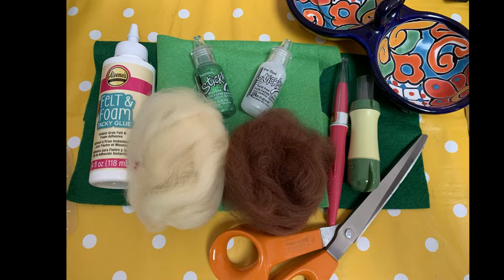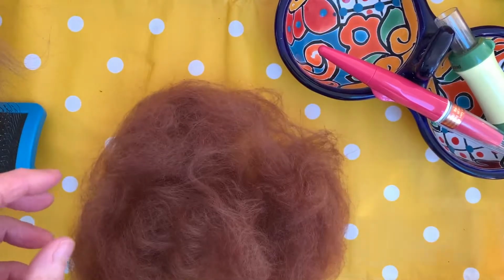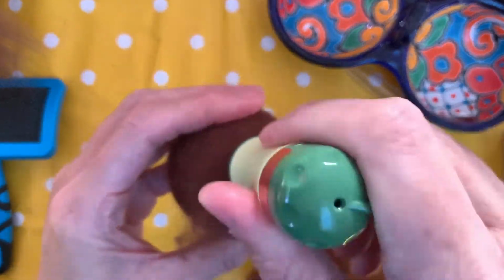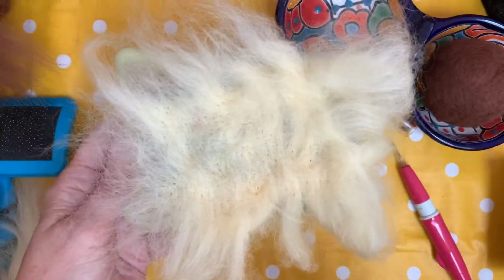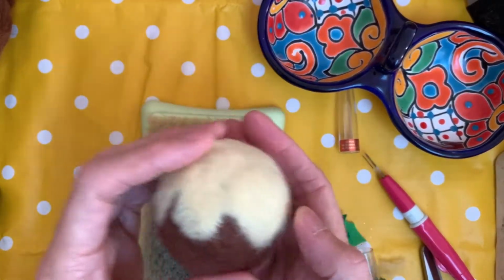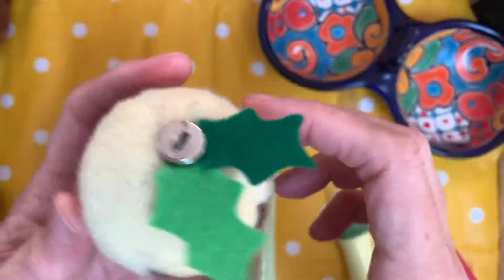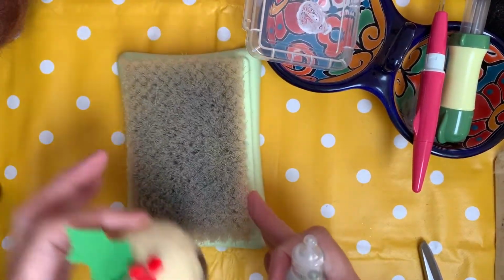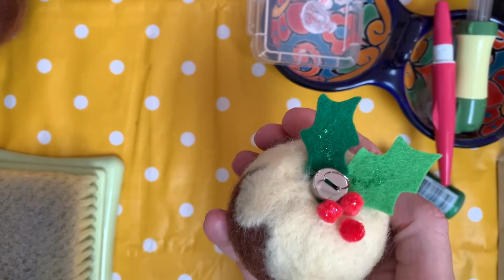A Kooky Christmas - Christmas Pudding Bauble Tutorial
Hello my lovelies and welcome back to the studio on the Kooky Corner or YouTube. We are going to make some Christmas Pudding Needle Felted baubles today and the supplies needed are mentioned in the first part of the video but I will list them here:

Polystyrene ball - 6cms diameter or more
Felting wool - Corriedale is a good choice
Felting needles
Felt glue
Scissors
Felting mat
Thread to hang bauble
Metal Bauble hanger
Glitter glue - ranger Stickles in Stardust and Shamrock

Please let me know if you are enjoying the videos on needle felting by leaving me a comment on the video as I enjoy your feedback.